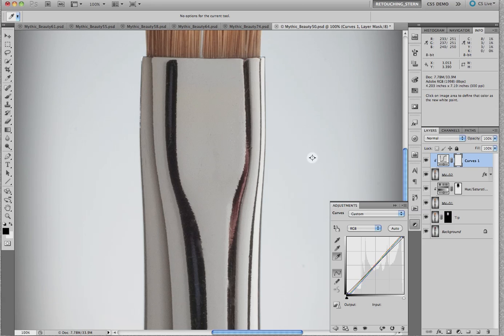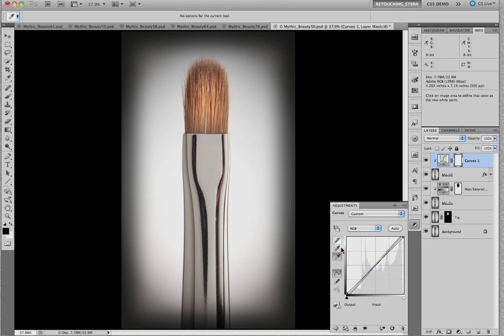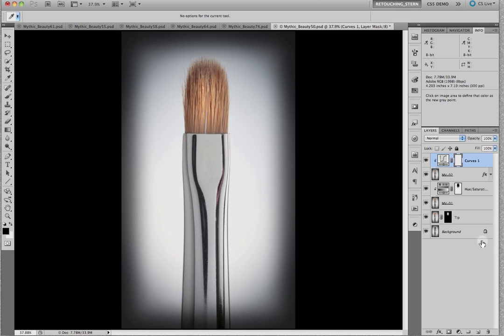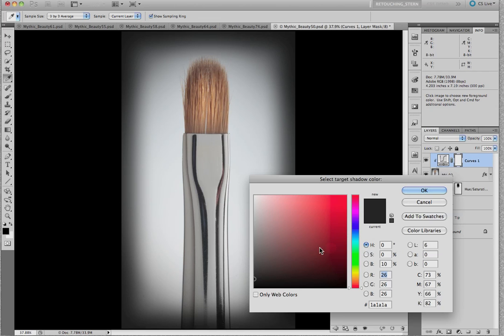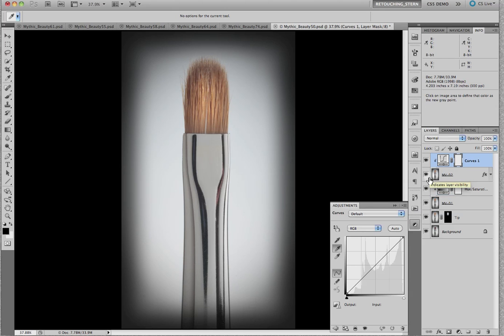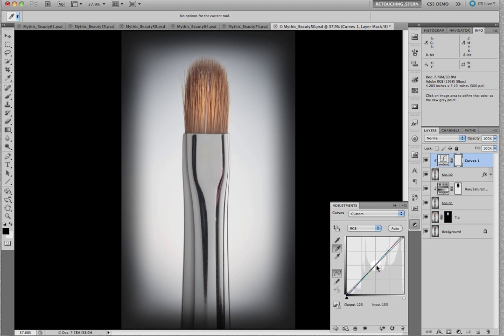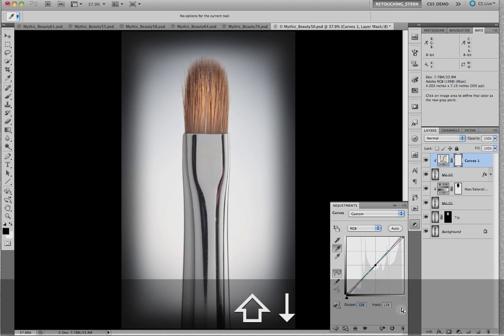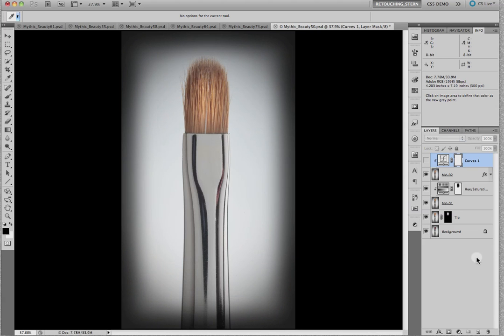Adv_Toning.mov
The last in this brief three-part series on how I prep and finish my product photography assignments. This step can be introduced earlier in the enhancement process or added as a last step. That is the beauty of Adjustment Layer techniques.